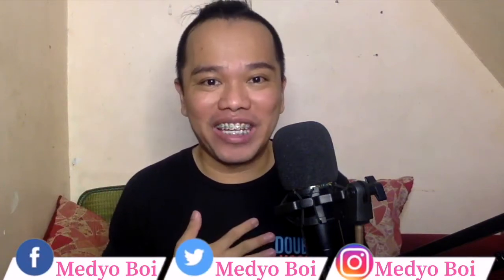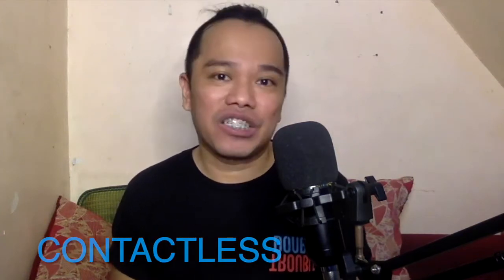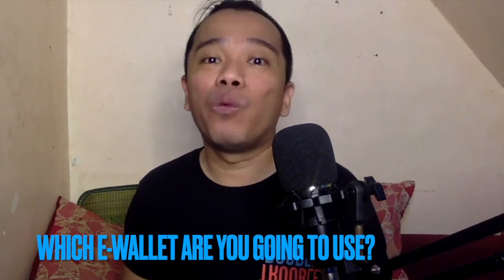Review: Gcash or Pay Maya ( Which is better ? ) | Medyo Boi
Review: Gcash is the widely used electronic wallet (e-wallet) service in the Philippines that is why I created this vlog to review Pay Maya and Gcash.

Pay Maya is the second to Gcash when it comes to popularity. But most people don't know yet that Pay Maya is better and cost effective e-wallet.

My Invite Code is 5W6O7WE5RM6X

For Gcash:

Hi, I've been loving GCash so far, and was hoping you'd join me. I've shared PHP 70 worth of freebies for you to try it out